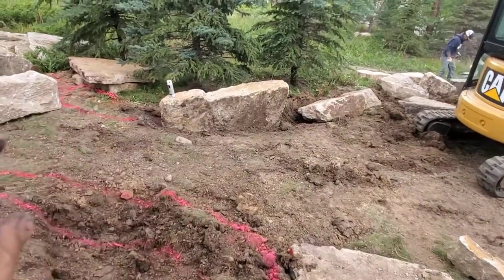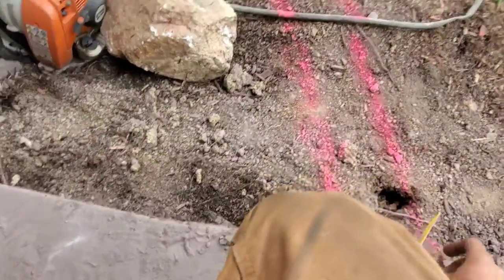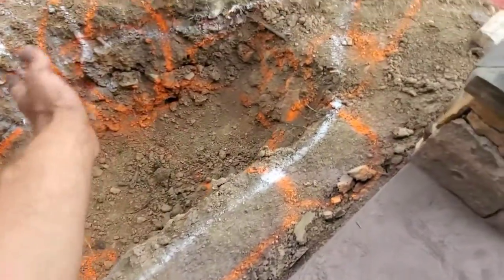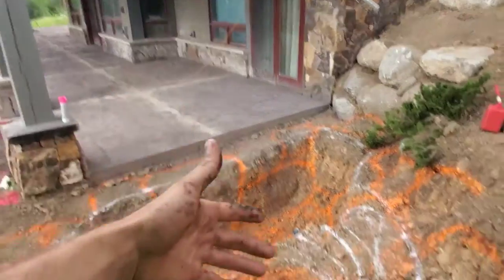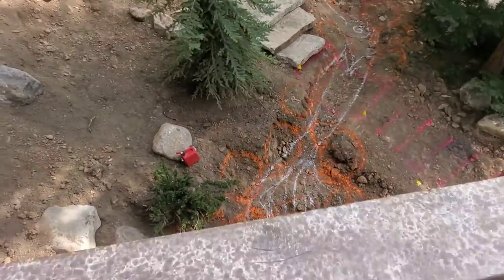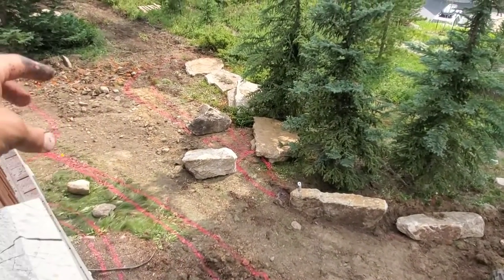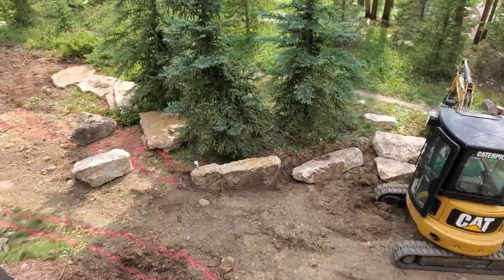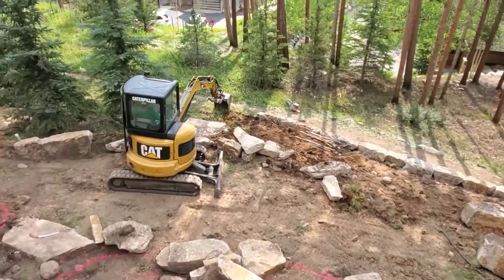Stillson Terrace Springs - End of Day Review [8/12/2021]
Lowest terrace is forming beautifully along the public trail.

Second terrace from below now has a proper direction, too: massive, mostly buried stones will yield a tremendously grounding effect and bold leading lines (and walkway) of a border between the lawn and gardens.

Upper terraces are still yet to be cut in, and the cascade is planned to be cut in a bit more specifically (setting boulders to fit the shoreline and the cascades) tomorrow.

Overall going well -- wish us luck tomorrow Friday the 13th! 😧🥶😱